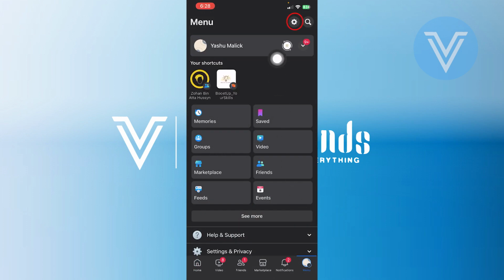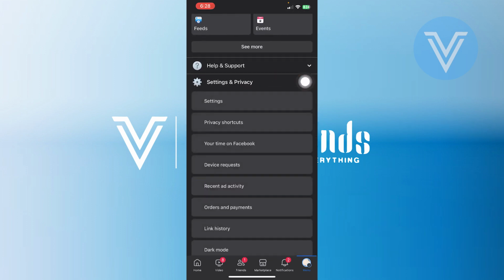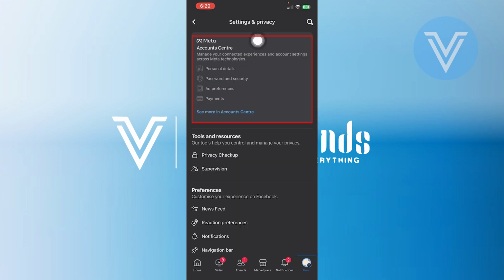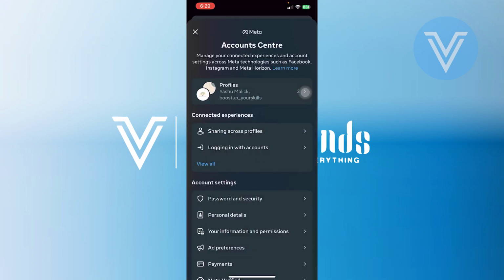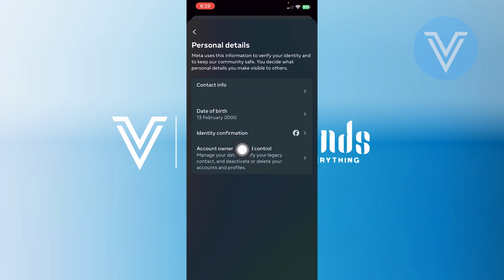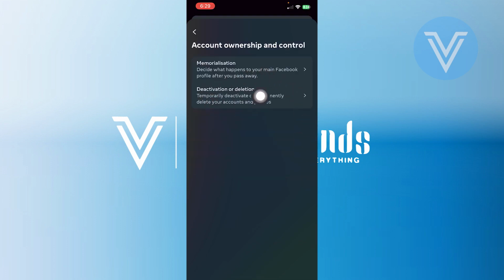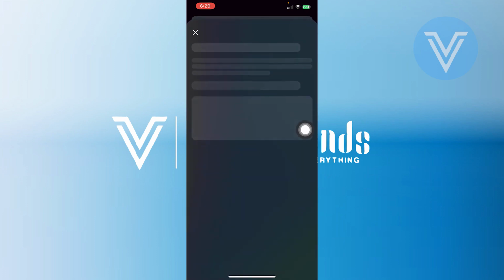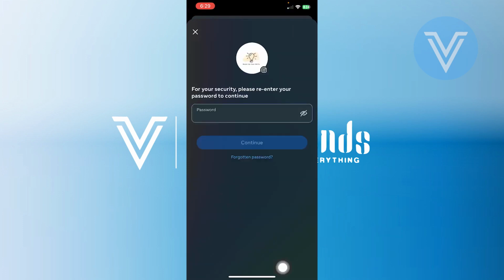How to Deactivate Facebook New Way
In this tutorial, we'll guide you through the process of How to Deactivate Facebook New Way. We've broken it down into easy-to-follow steps to ensure you get the most out of it. this video is packed with valuable insights you won't want to miss. 🚀.  Make sure to watch until the end for all the key insights.